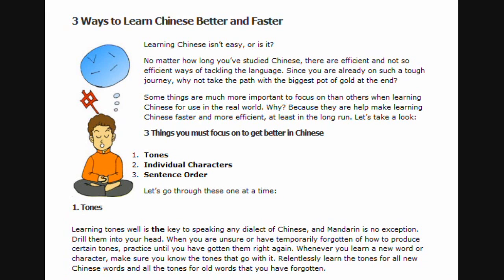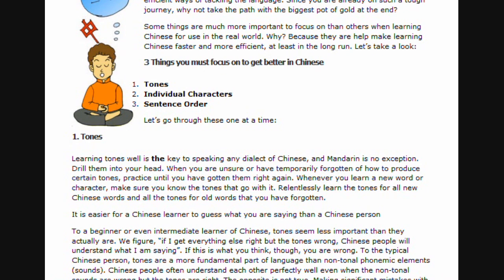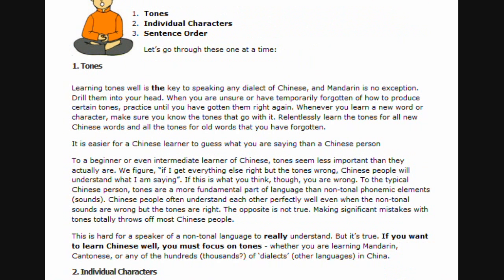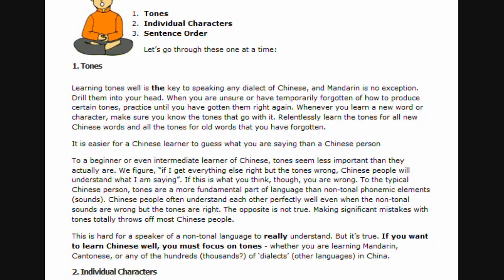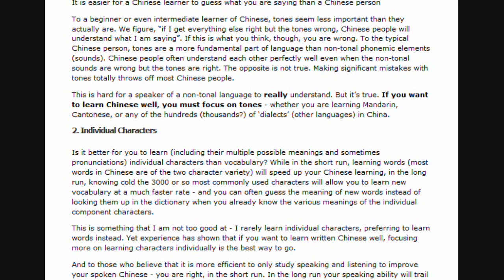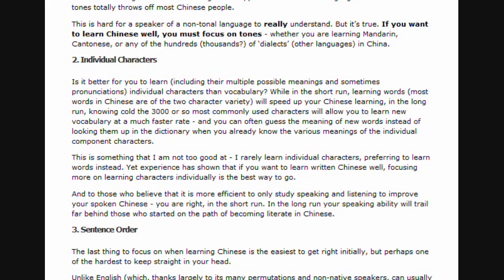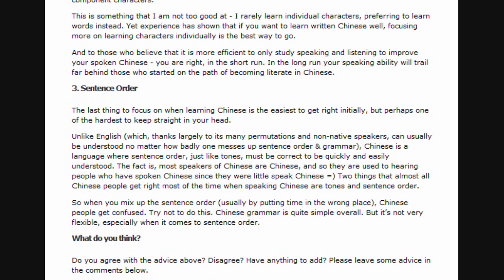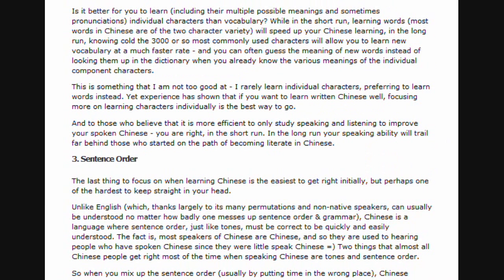3 Ways To Learn Chinese Better And Faster Readthrough